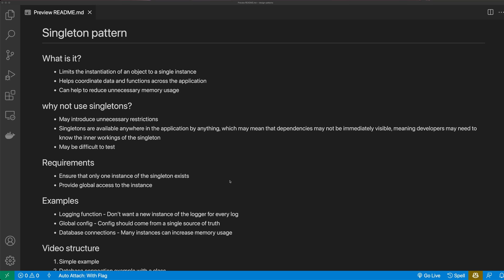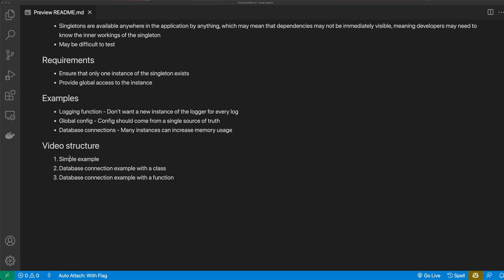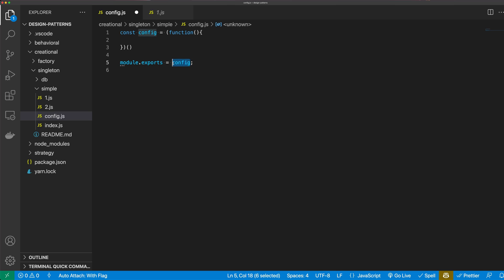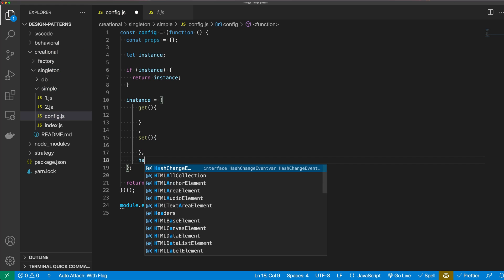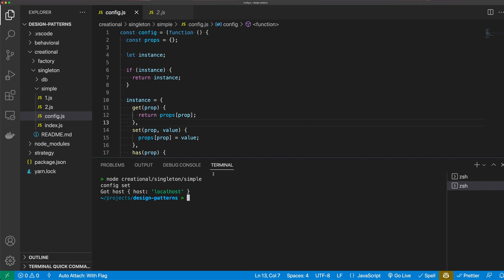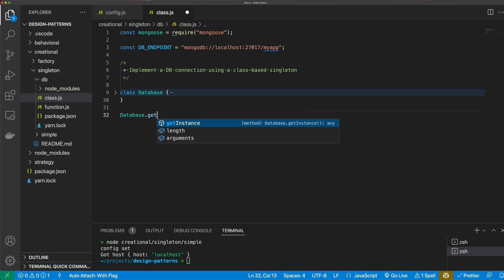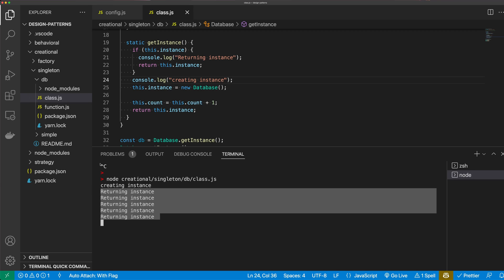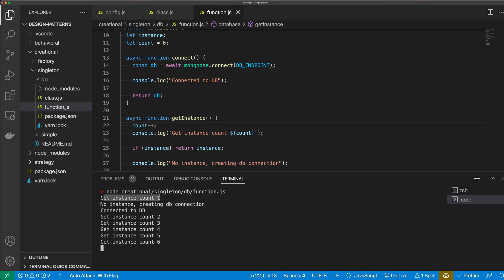Singleton Pattern - Design Patterns in JavaScript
The singleton pattern limits the instantiation of an object to a single instance, helps coordinate data, and functions across the application, and can help to reduce unnecessary memory usage.

0:00 Intro
1:46 Simple example
5:52 Realistic example with a classe
8:56 Realistic example with a function
11:50 Outro

Why not use singletons?
* May introduce unnecessary restrictions
* Singletons are available anywhere in the application by anything, which may mean that dependencies may not be immediately visible, meaning developers may need to know the inner workings of the singleton
* It May be difficult to test

Requirements
* Ensure that only one instance of the singleton exists
* Provide global access to the instance

Examples
* Logging function - Don't want a new instance of the logger for every log
* Global config - Config should come from a single source of truth
* Database connections - Many instances can increase memory usage

Video structure
* Simple example
* Database connection example with a class
* Database connection example with a function